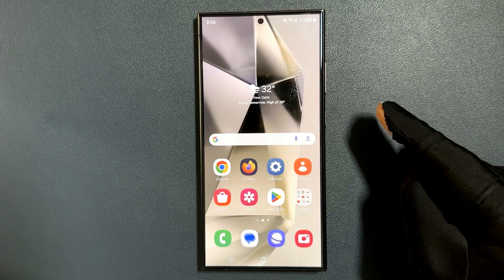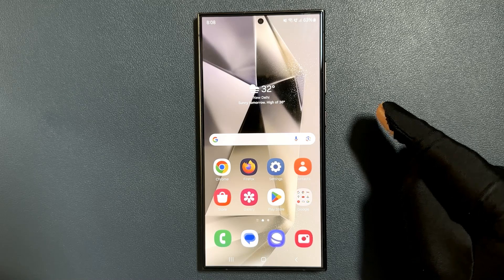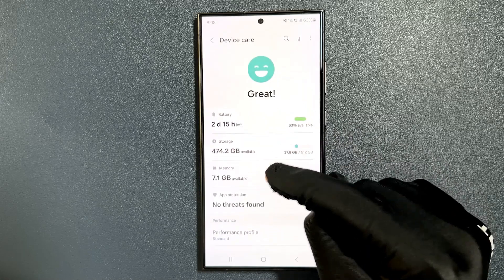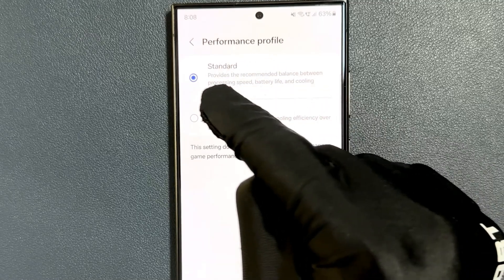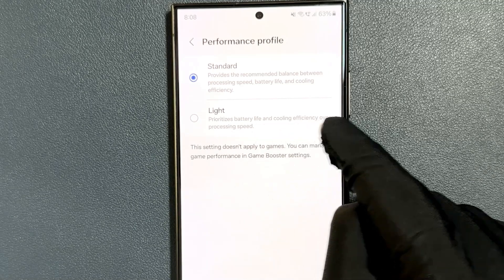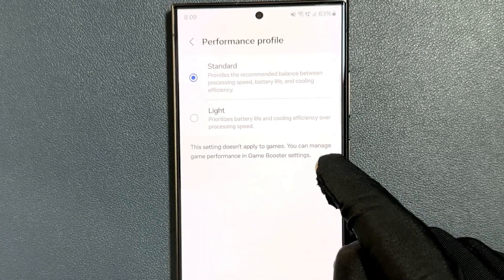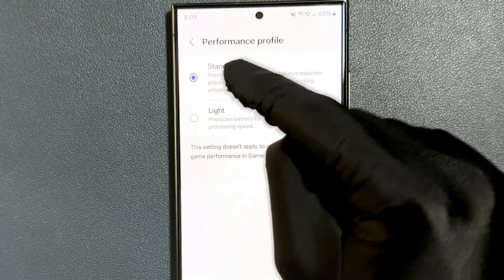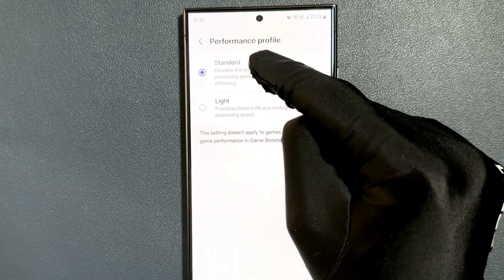How to Set the Performance Profile to Standard/Light on Samsung Galaxy S24 Ultra?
Hi guys, In this Video, I will show you "How to Set the Performance Profile to Standard/Light on Samsung Galaxy S24 Ultra."